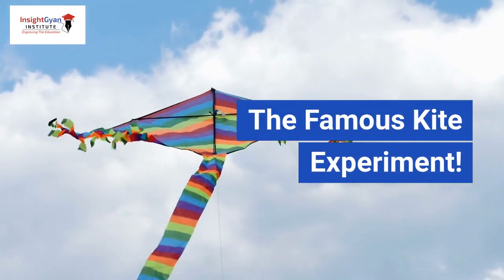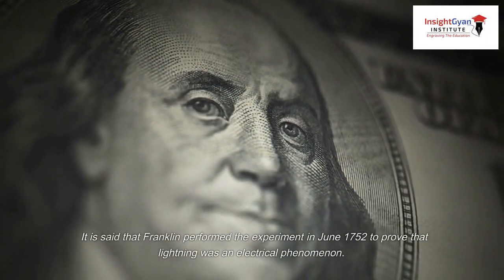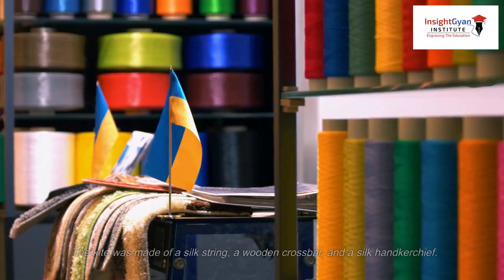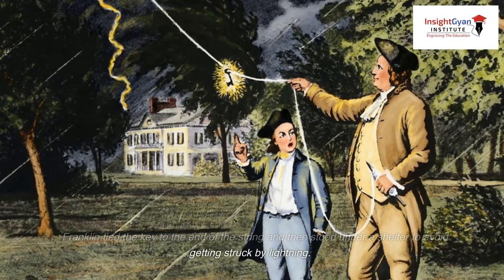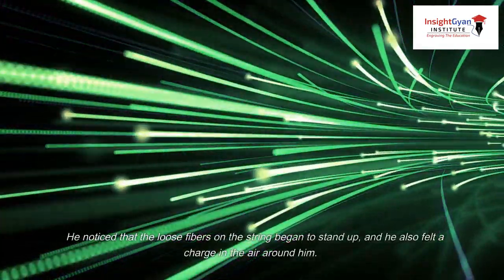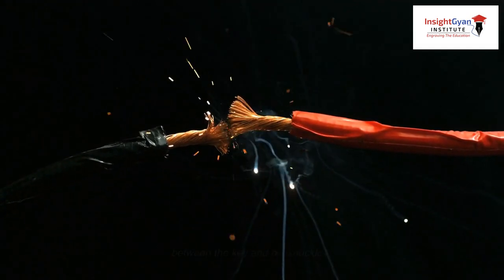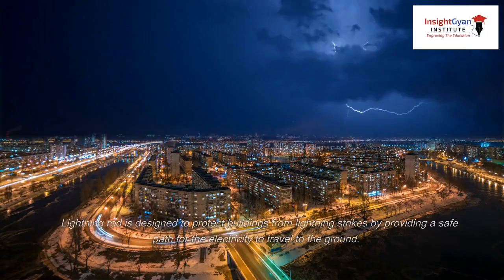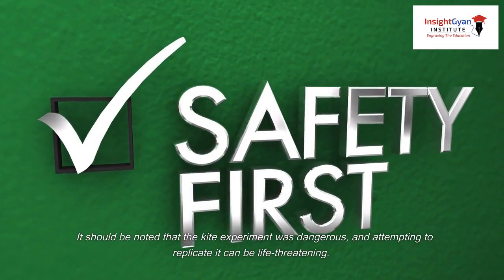The Famous Kite Experiment | Benjamin Franklin's Kite Experiment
Benjamin Franklin was a writer, a philosopher, a scientist, a politician, a patriot, a Founding Father, an inventor, and publisher.
Benjamin Franklin made important scientific contributions regarding the nature of electricity. Among his findings was the fact that the positive and negative charges, or states of electrification of bodies, had to occur in exactly equal amounts—a crucial scientific principle known today as the law of conservation of charge.